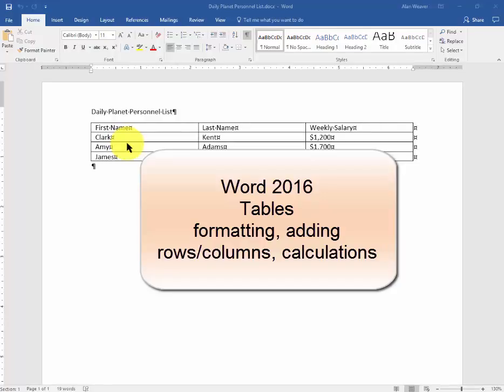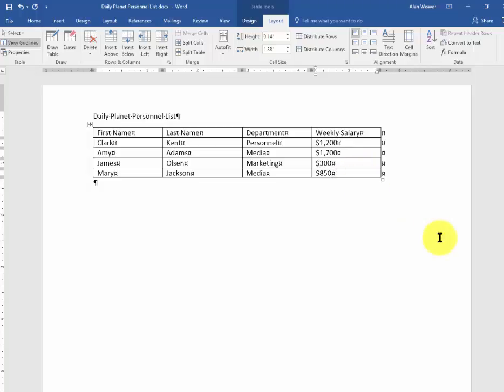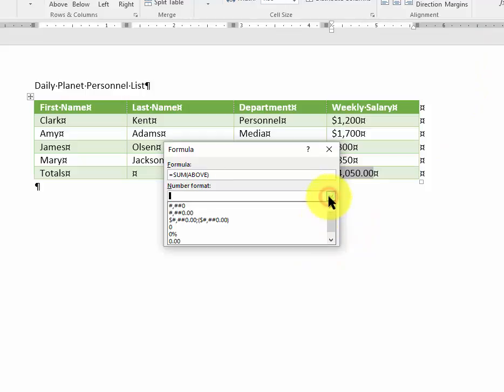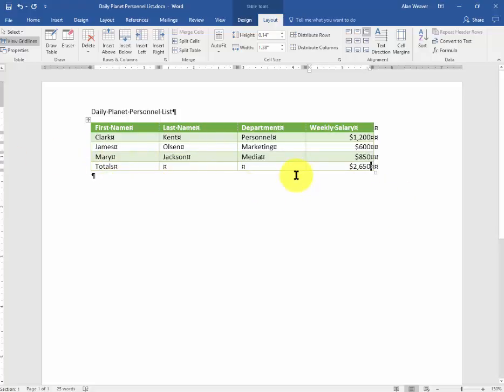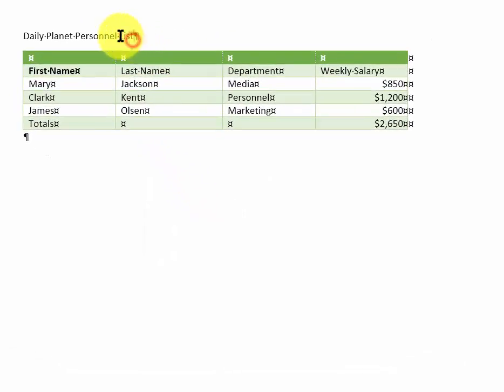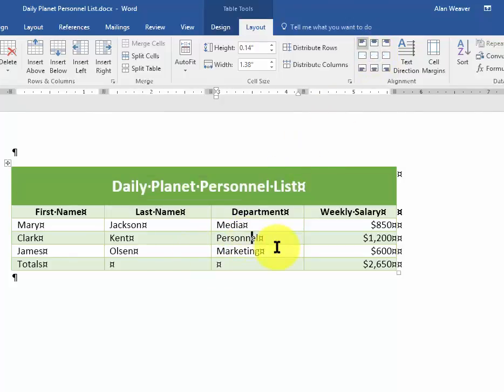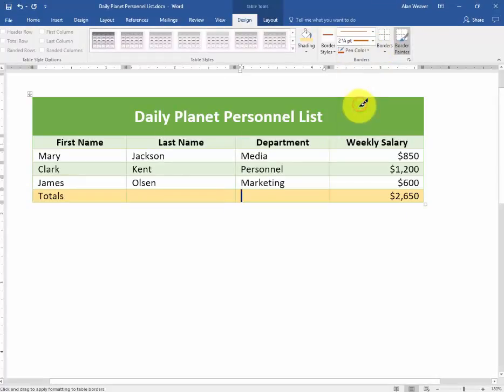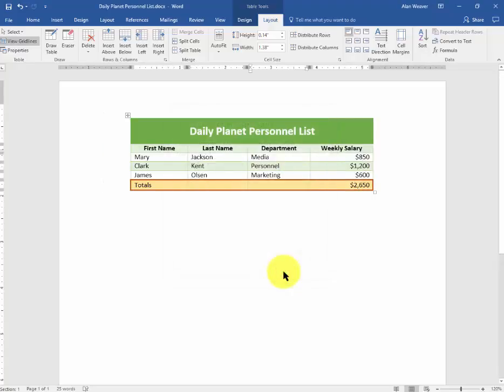Word 2016 tables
formatting of a table, using designs, formulas, adding columns/rows, deleting columns/rows.